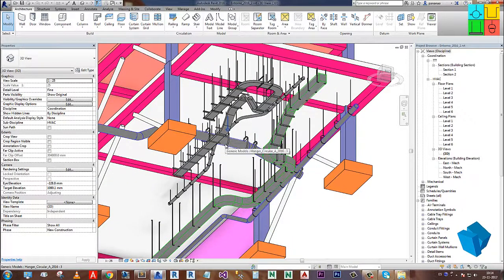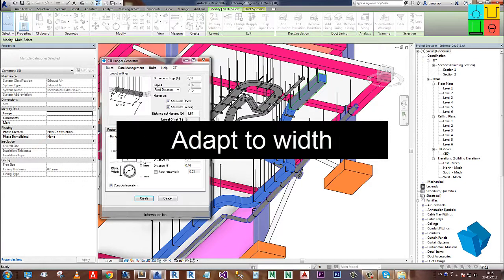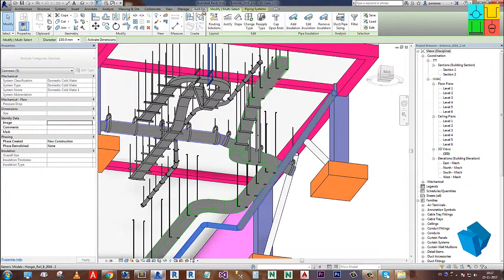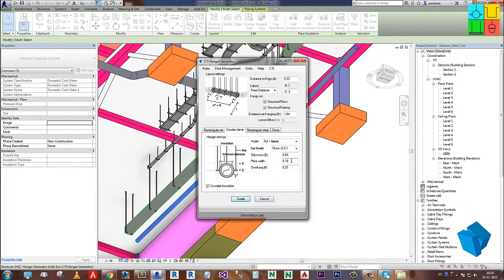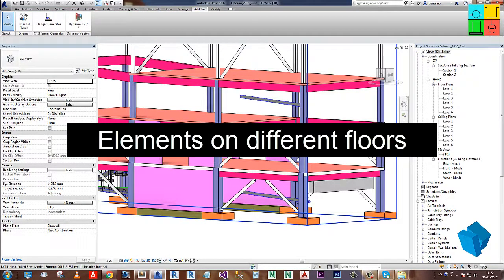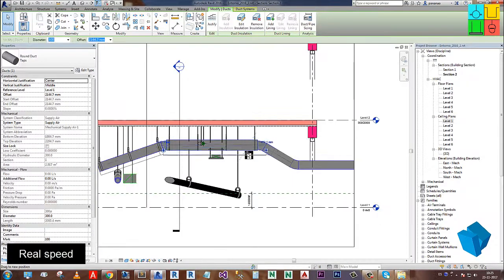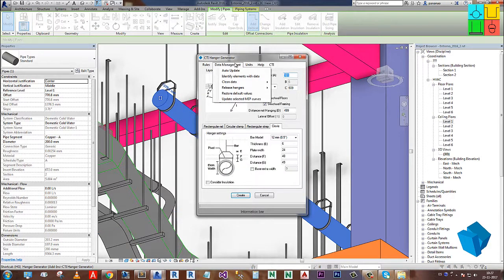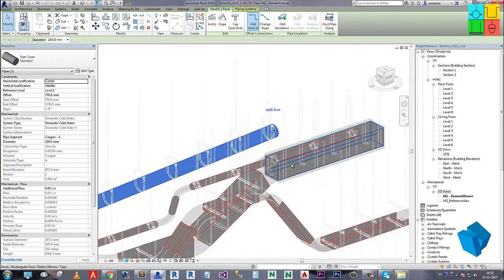Hanger Generator Tutorial_001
Hanger Generator Tutorial